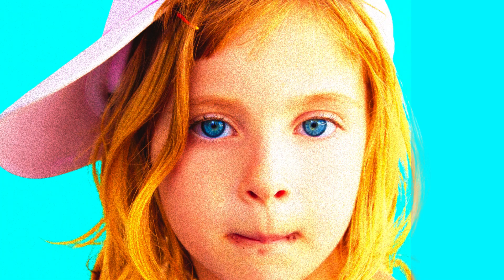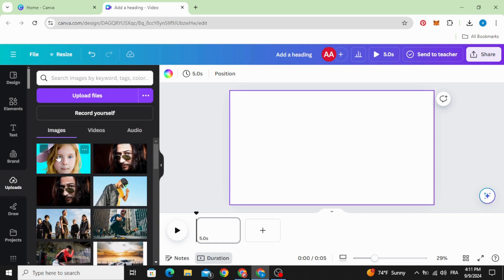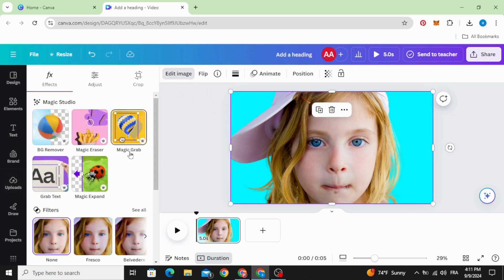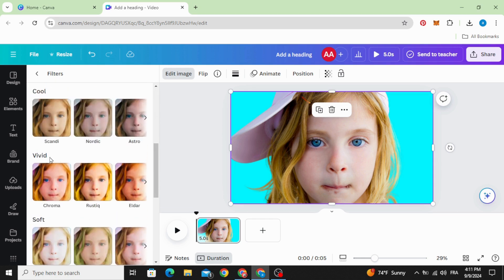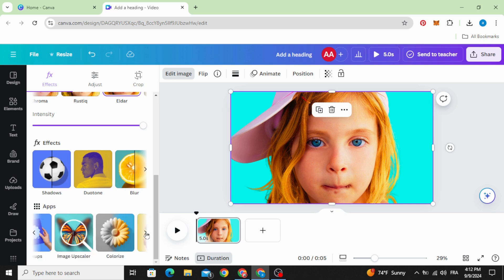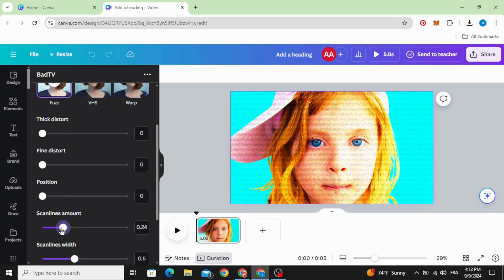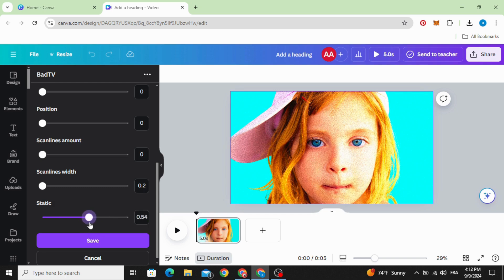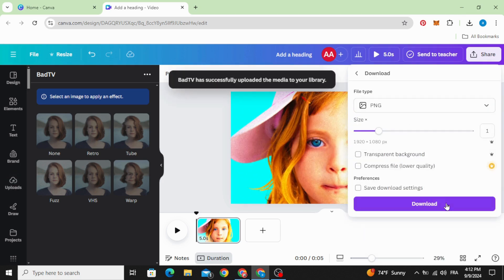How to Make Vintage Photos in Canva: Film Grain Effect Tutorial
Learn how to add a nostalgic touch to your photos with Canva's film grain effect. This easy-to-follow tutorial will guide you through the steps of creating vintage-inspired images perfect for your social media, blogs, or personal projects. Discover the secrets of achieving that authentic, old-school look with Canva's simple tools.